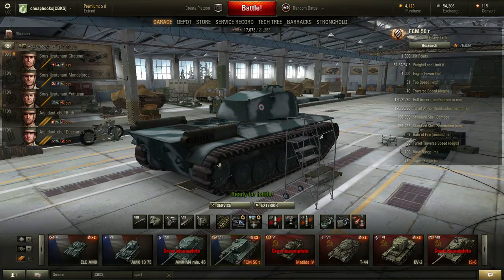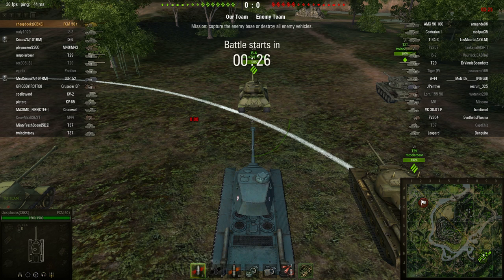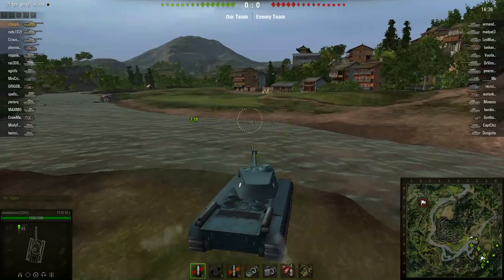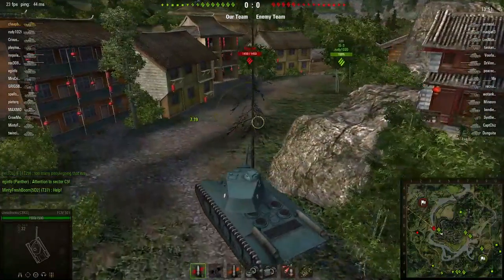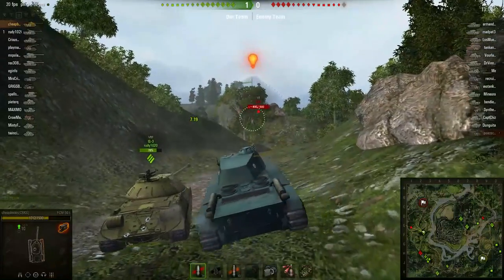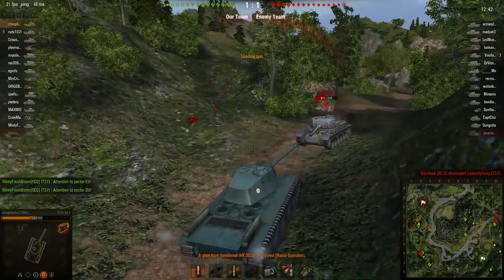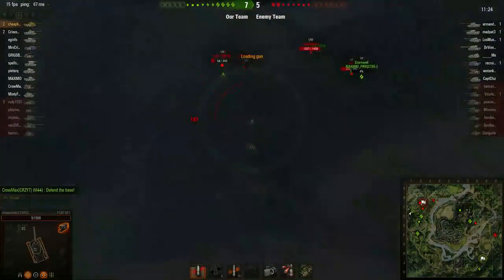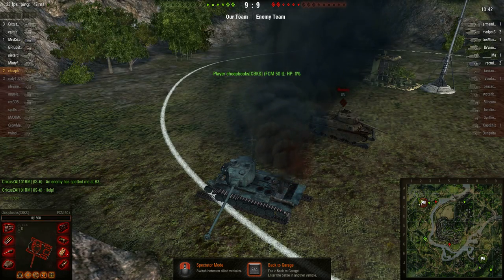World of Tanks - FCM 50t Pearl River Ramming Mission Fail